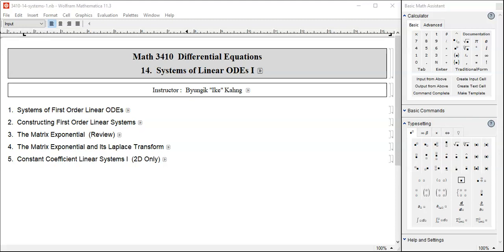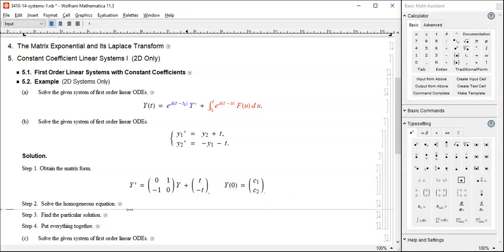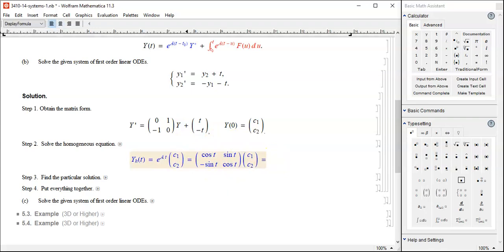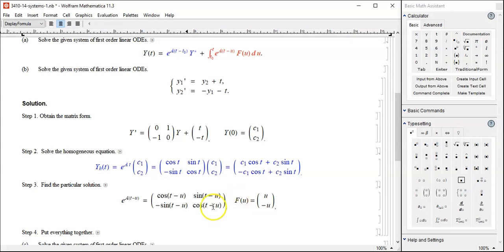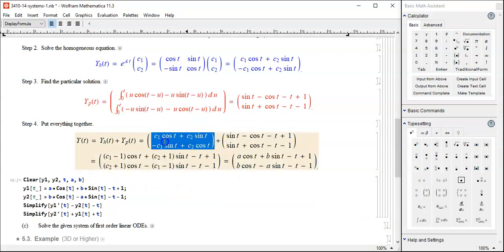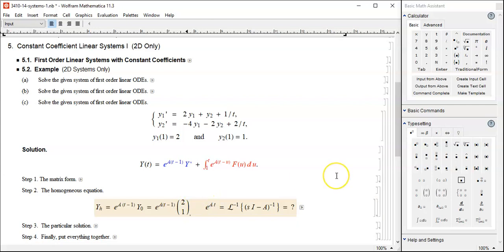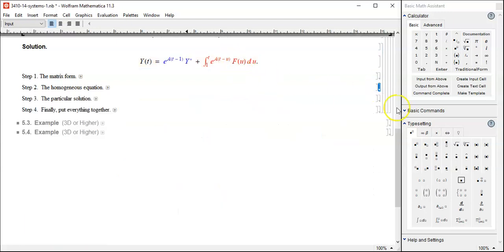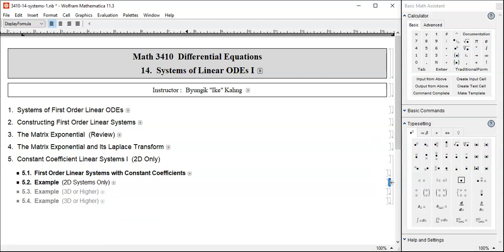3410-14 Systems of Linear ODEs I 10